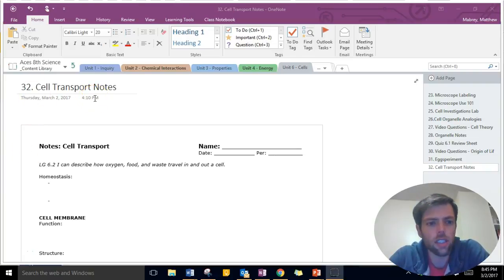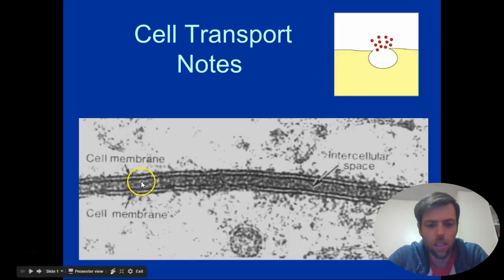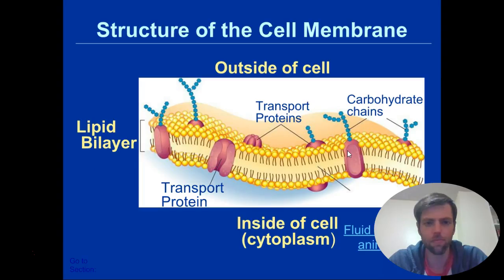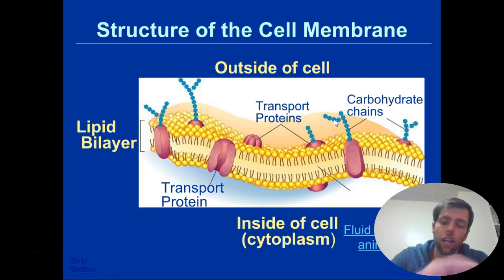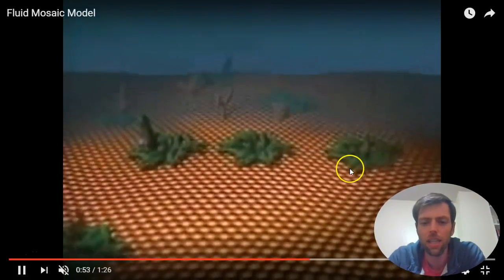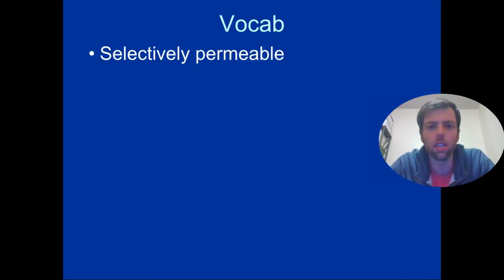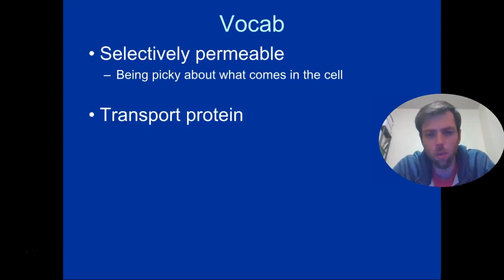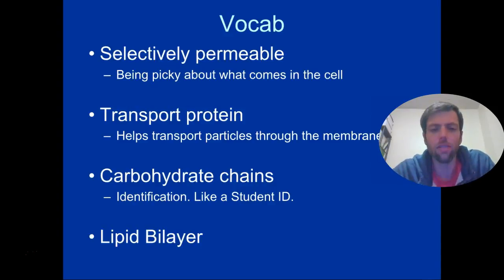Cell Transport Notes